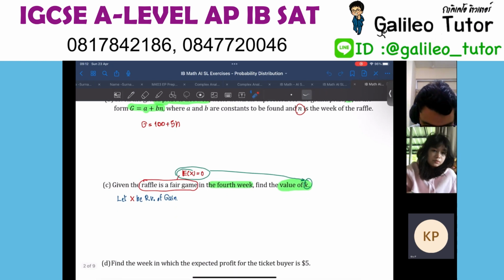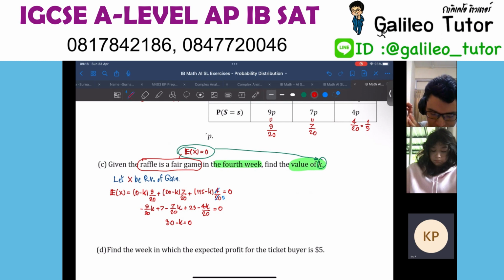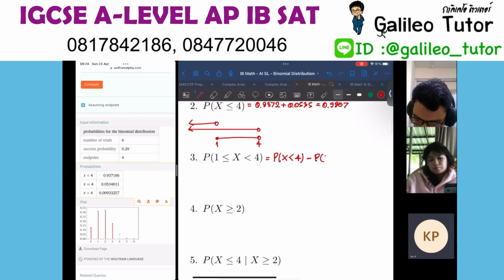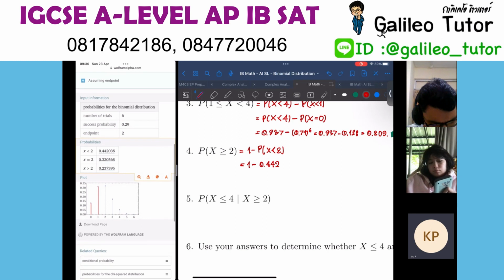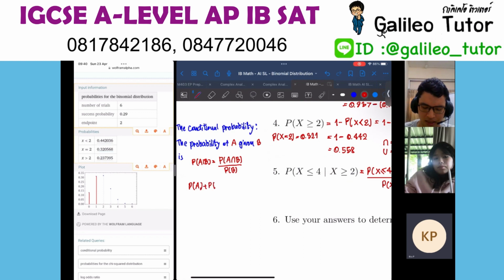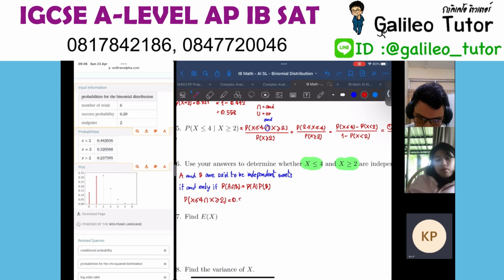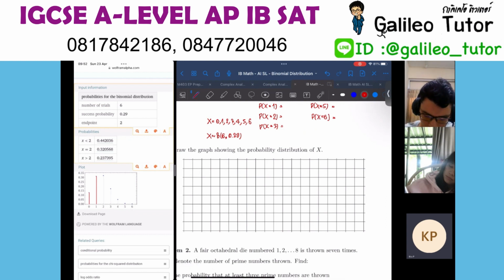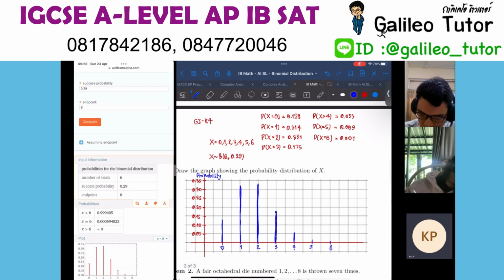11 ครูพี สอน IB MATH เป็น ENGLISH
มาเรียน Math IB กับครูพีกัน รั่ว english กันเป็นไฟกันเลย
เรียนส่วนตัว ติวเตอร์ส่วนตัว
Private class : IGCSE, A-Level, and IB ;
Chemistry Physics Math Biology Economic and English
😄 International course หรือ หลักสูตรไทย 😄

😄 สนใจเรียน Private class ทัก chat นี้ได้เลยครับ 😄
😄เรียนได้ทั้ง online และที่สถาบันนะครับ😄
😀ทางทีมครูผู้สอนและครูเติมพร้อมให้คำแนะนำครับ😀